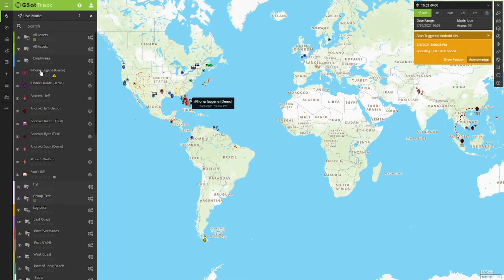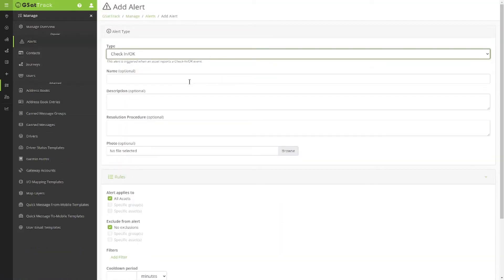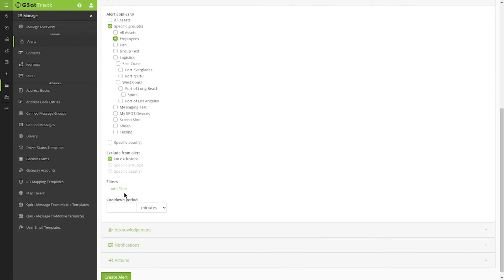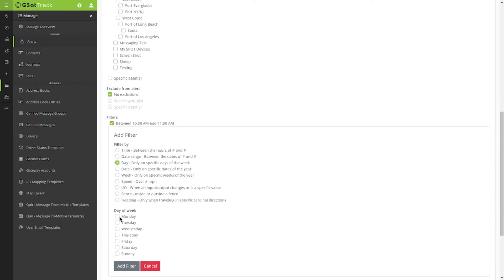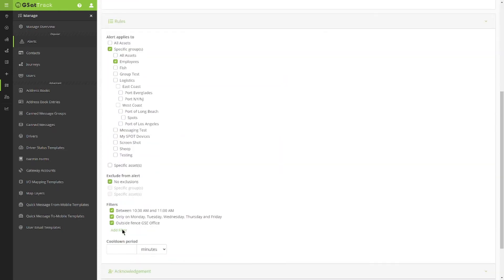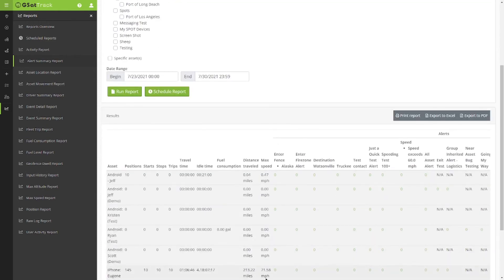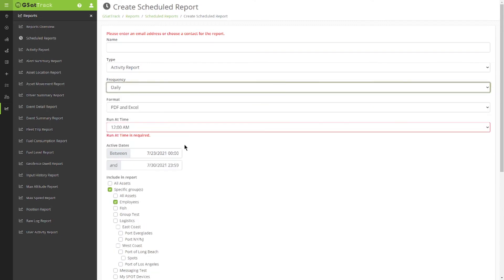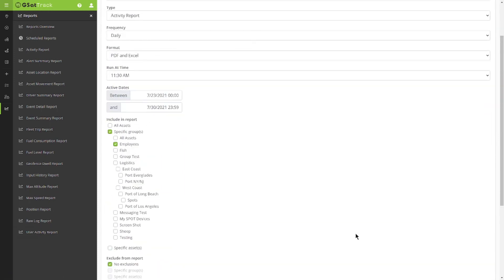GSatTrack How To Series : Timed Check in